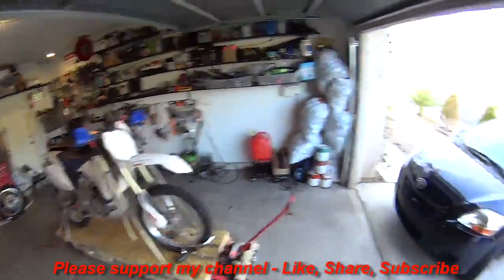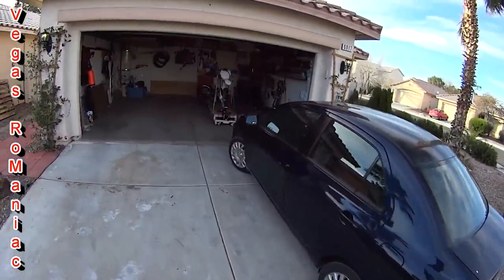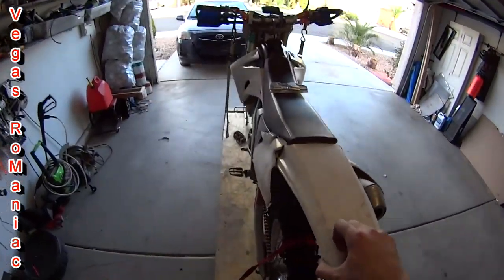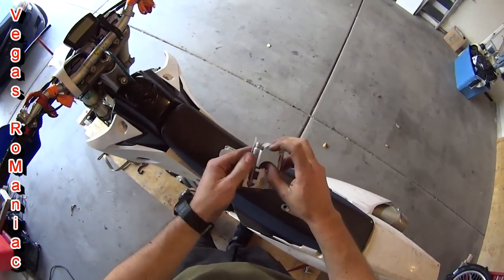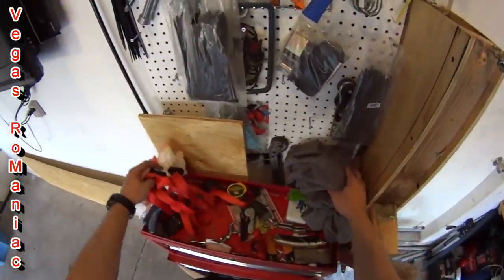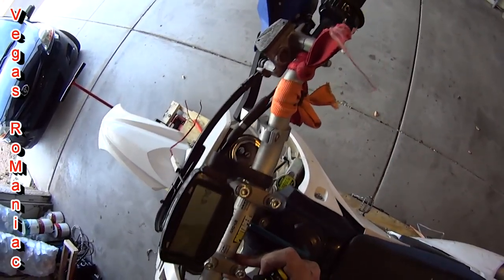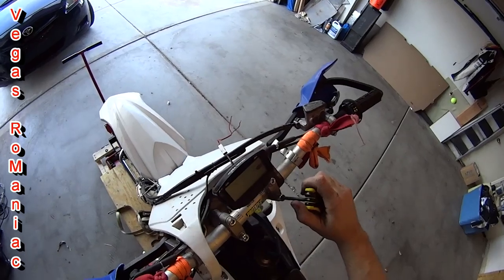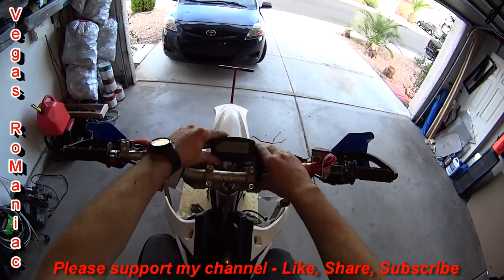How to install Handle bars risers, and are they worth the money !?